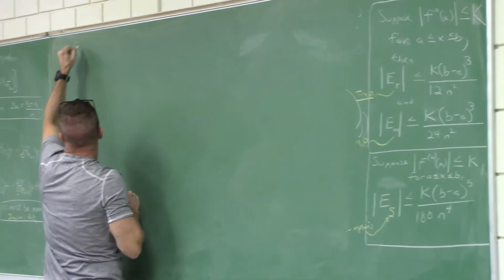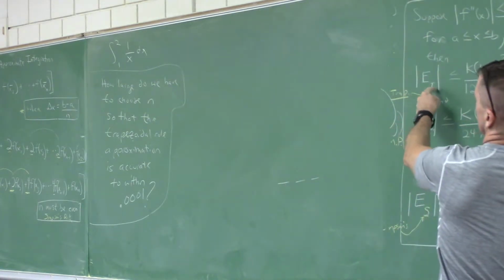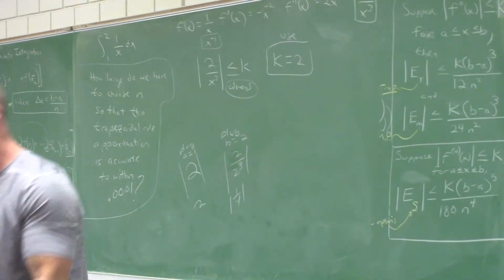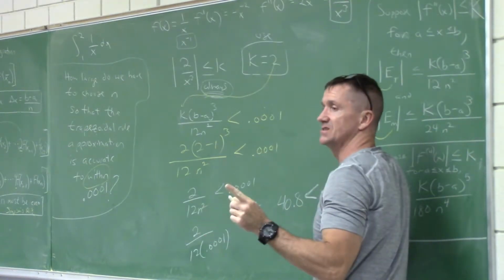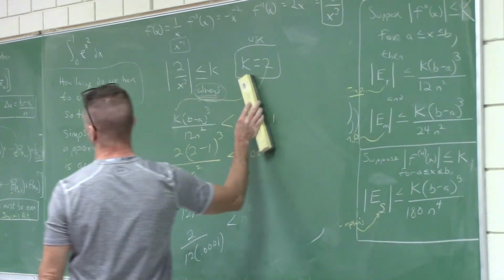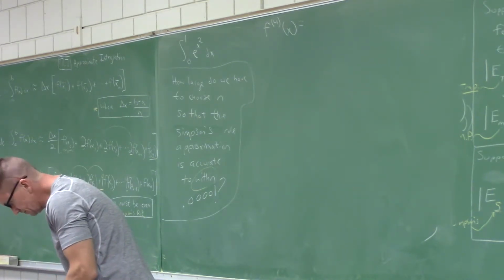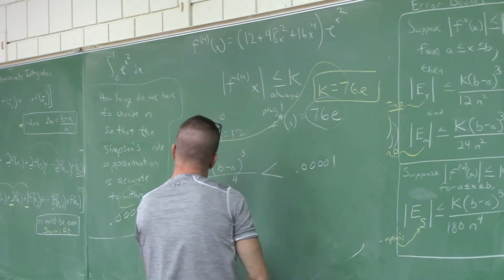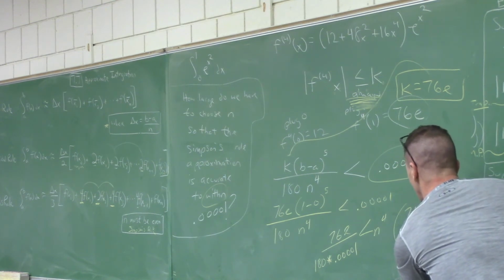Lec 7 Pt.2 Ch 7.7 Ch #7.7 Approximate Integration